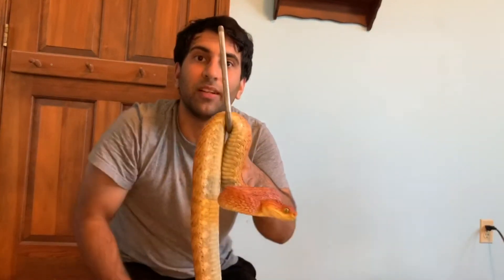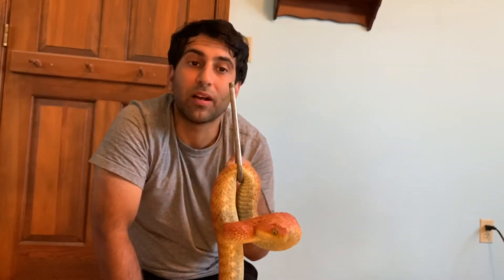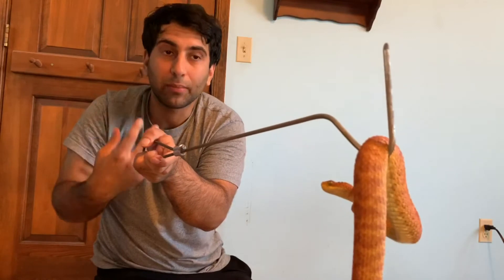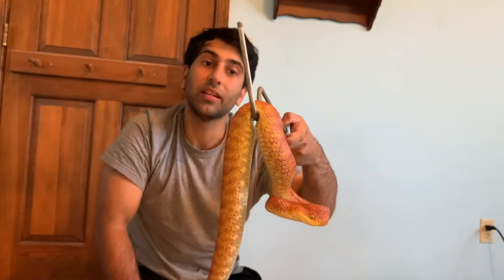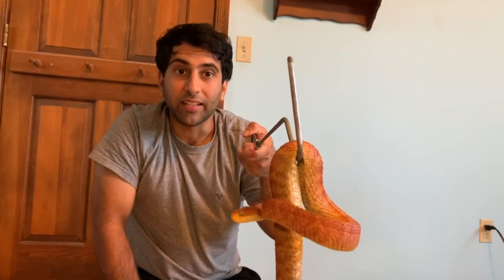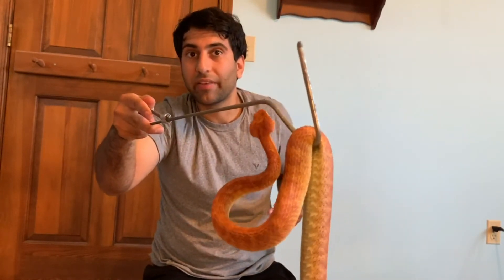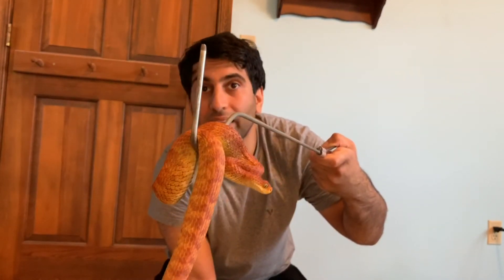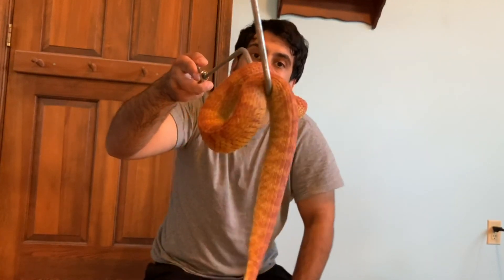Overview of Snakes (featuring Variable Bush Viper)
This video, I discuss a general overview of snakes. The snake I have with me is a variable bush viper (Atheris squamigera). We will go over basic body features, similarities, and other simple information. We end off on the future of snakes and the importance they play in our world. Let's help teach others to love them!